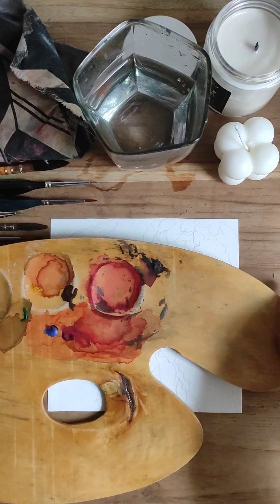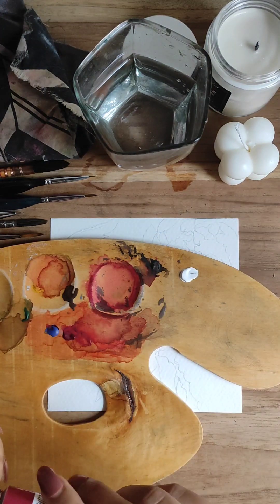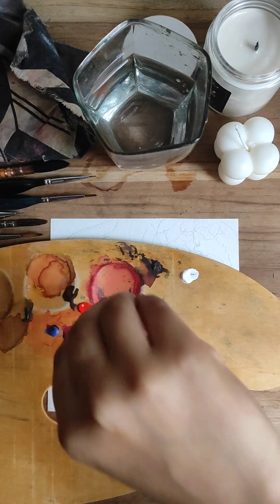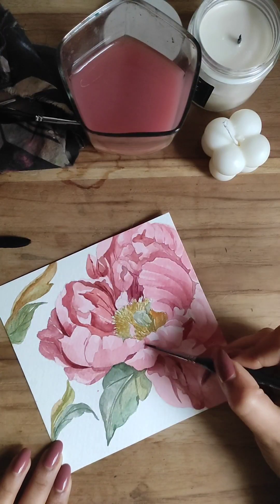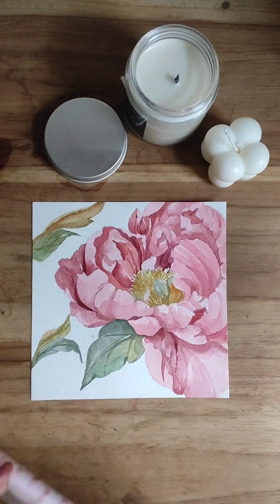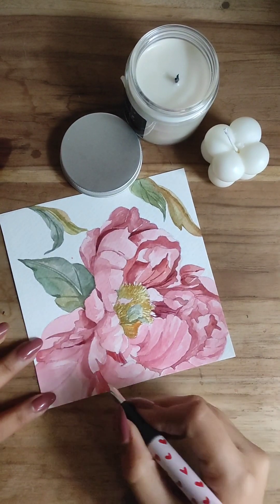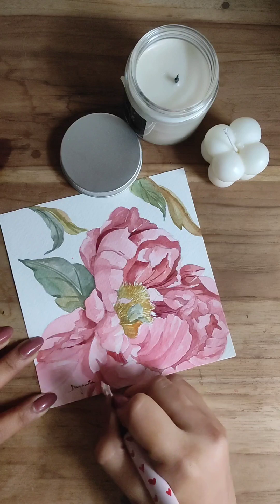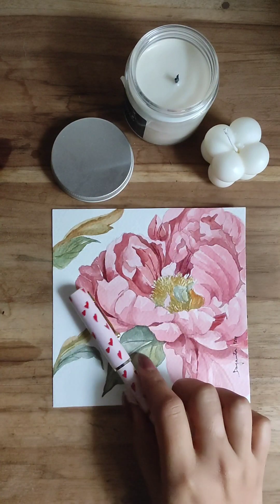How to Paint A Watercolor Flower | Painting Watercolor Flower | Pink Peony Quick Watercolor Tutorial